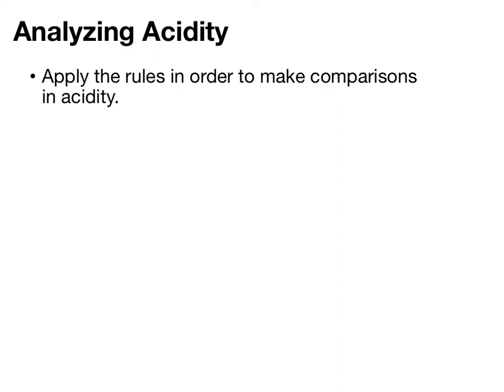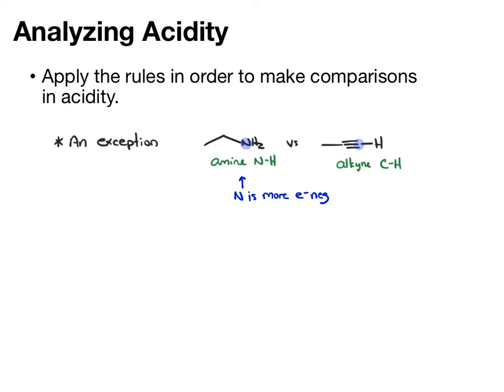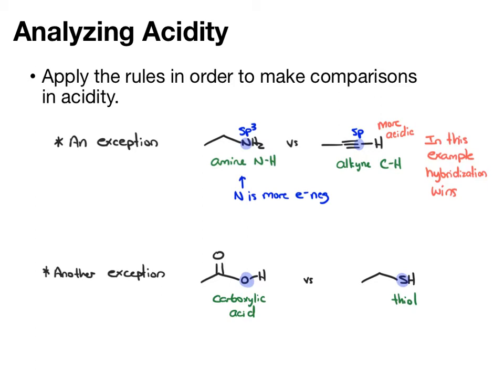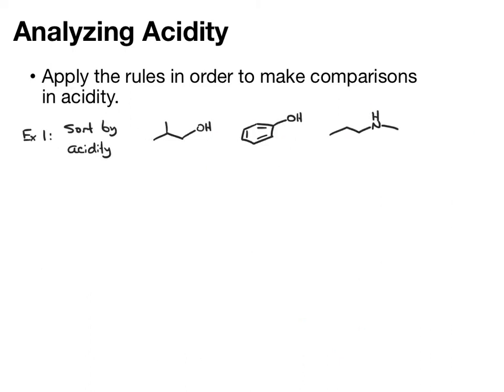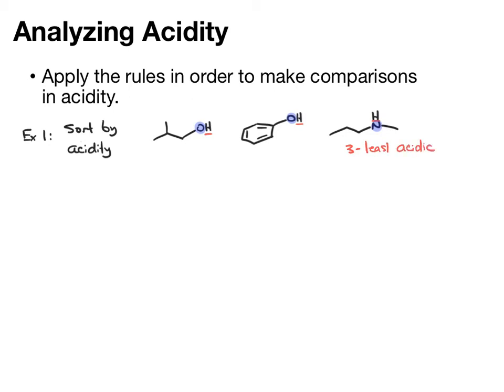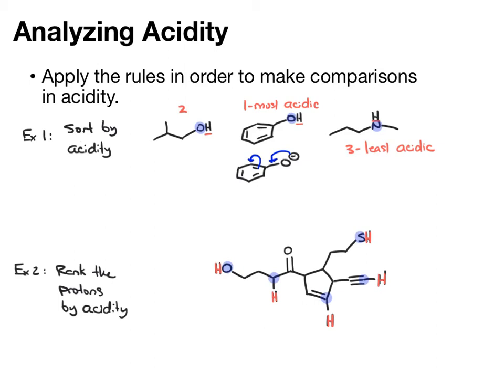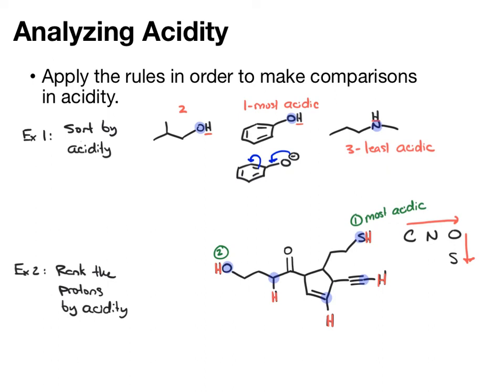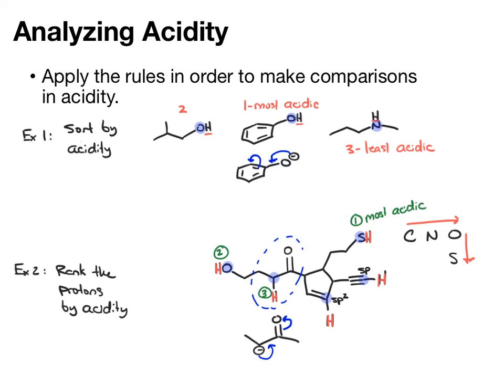2.7.4 - Analyzing Acidity: Applying the Criteria